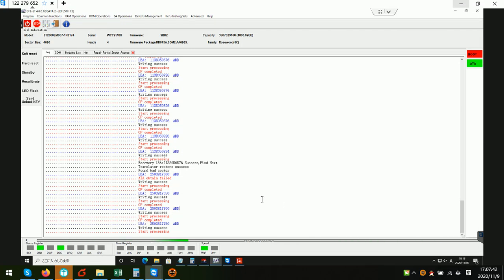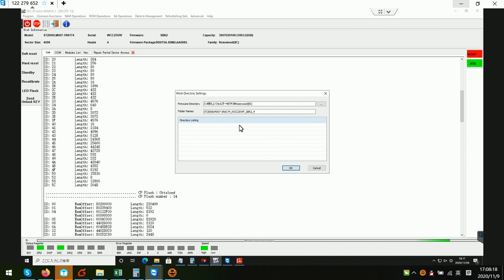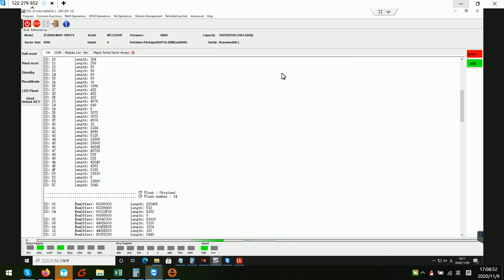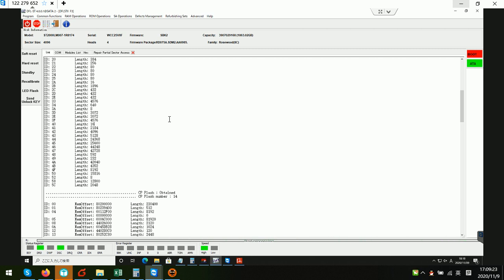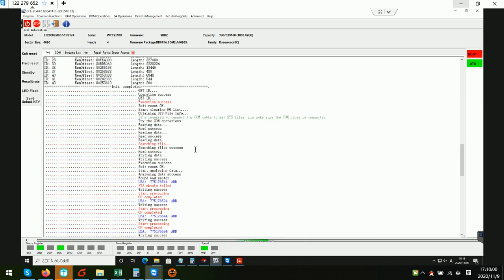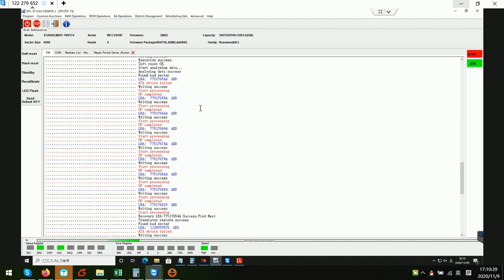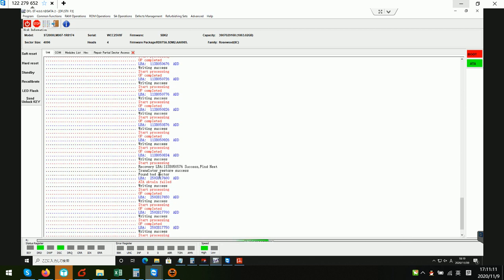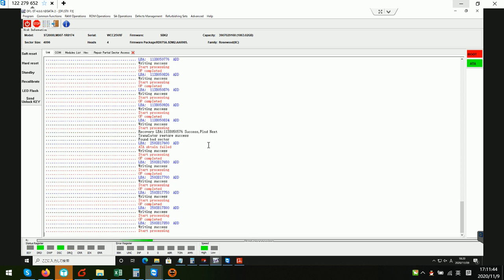How to fix ST2000LM007 1R8174 Partial Sector Access Firmware Corruption Automatically